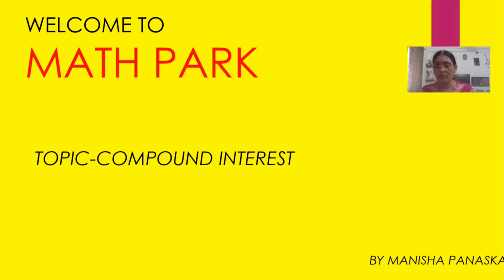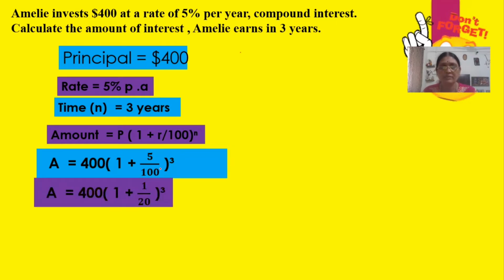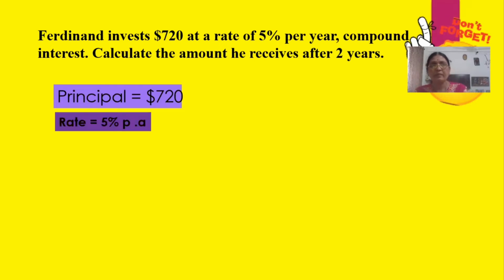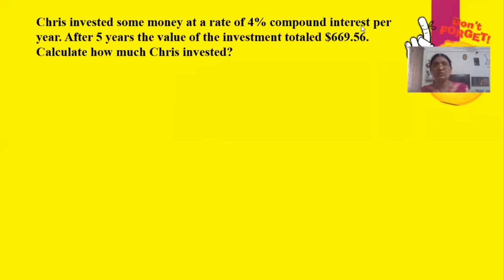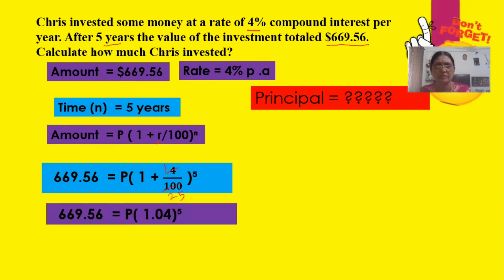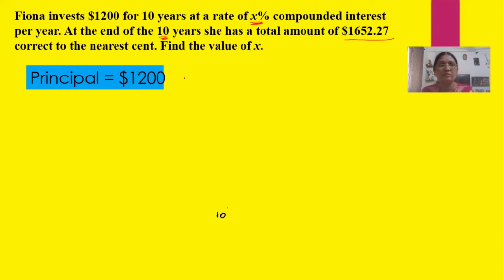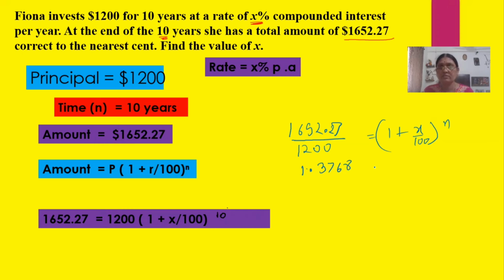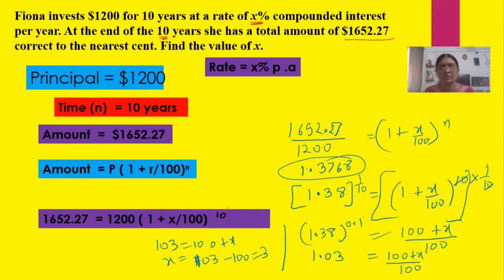Compound interest|Managing money IGCSE 0580@mathpark8023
Exponential growth, Compound Interest